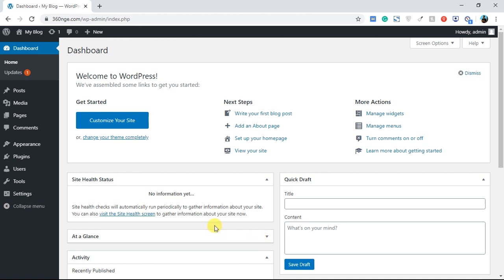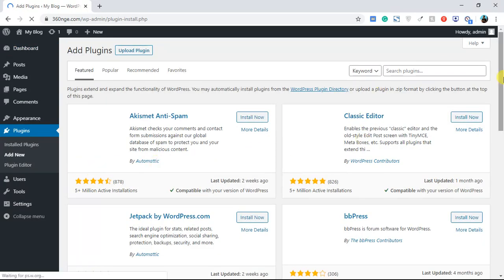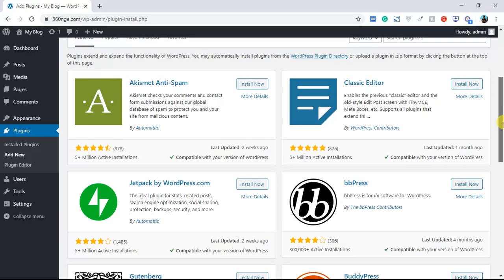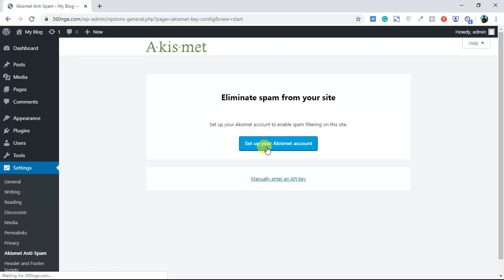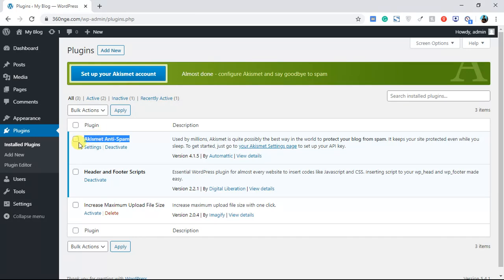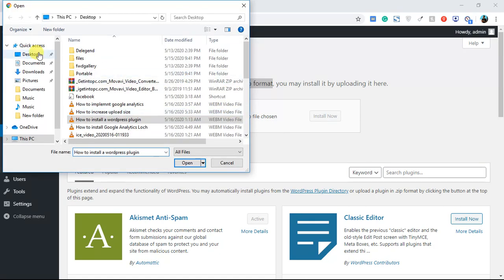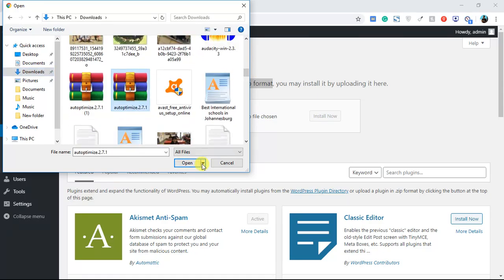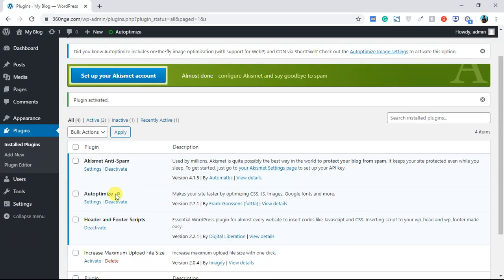How To Install A WordPress Plugin | Plugin Guide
In this video you will see how to add Plugins in in your WordPress website in few clicks. As you know wordpress is very easy CMS you can do lot of things with your website. You can integrate all kind of third party software and plugin with your wordpress website.